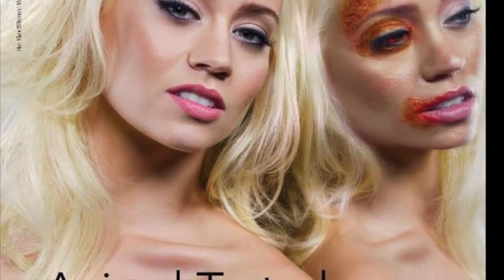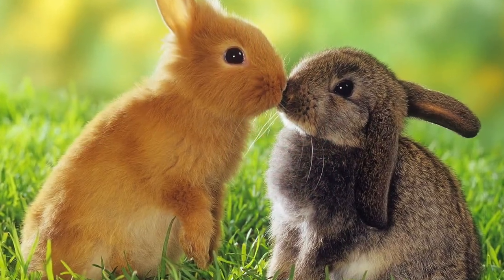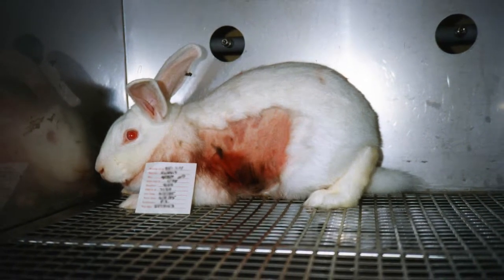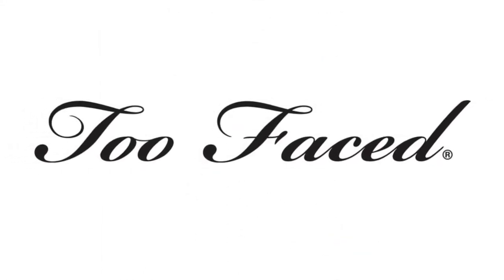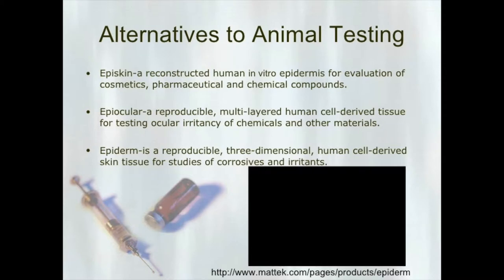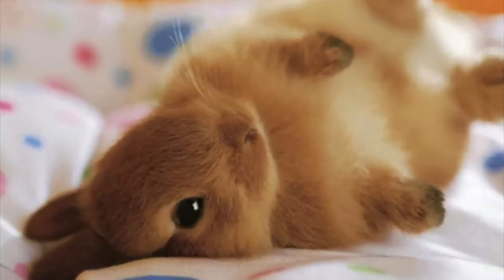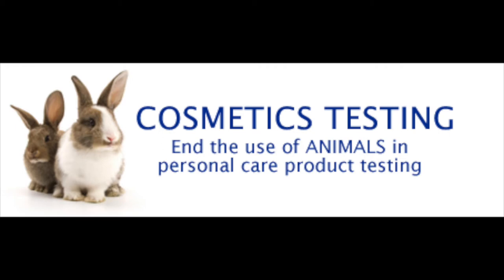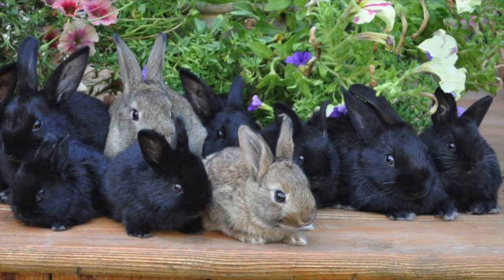The Cruel Reality of Animal Testing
Project for my English Comp. class